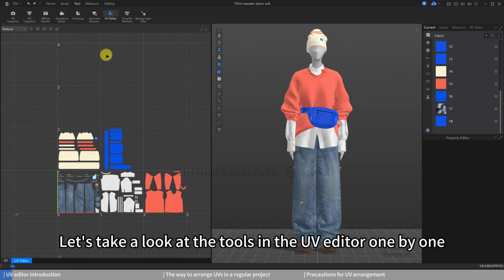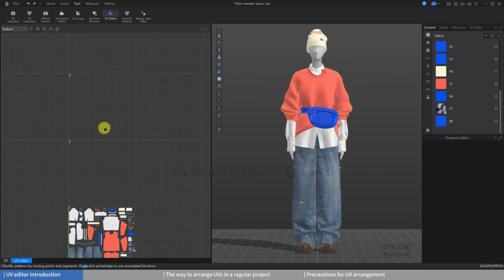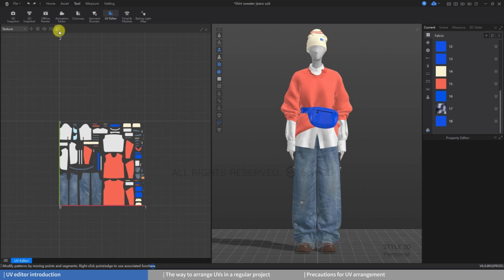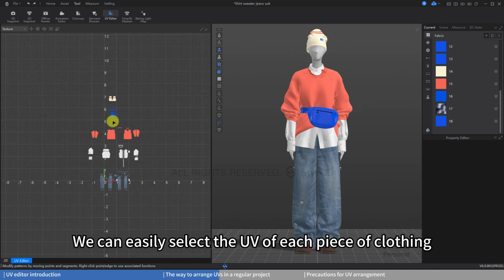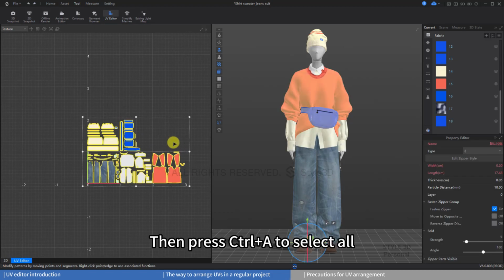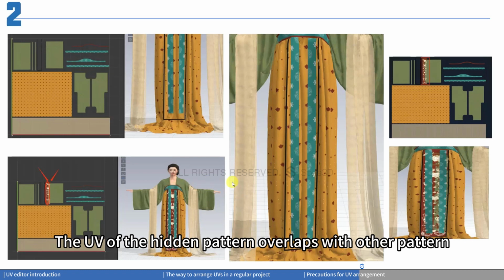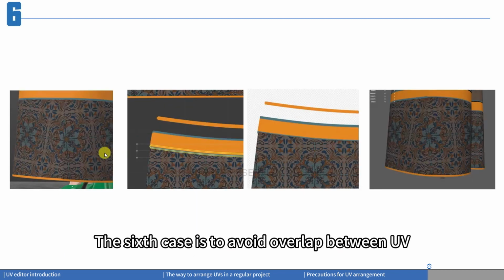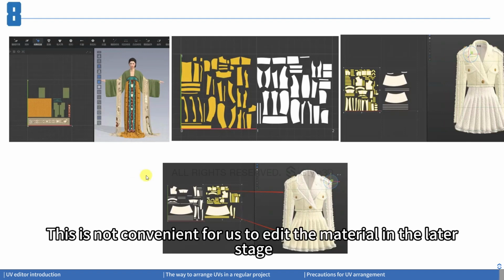Style3D | UV Arrangement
Are you curious to know more about digital fashion?